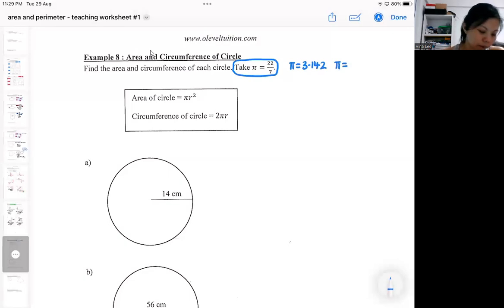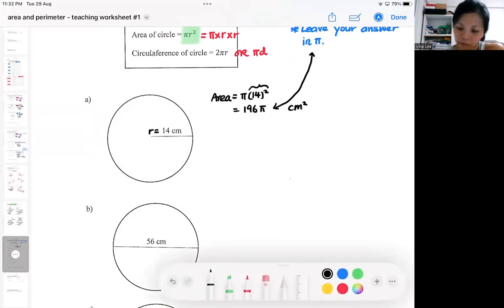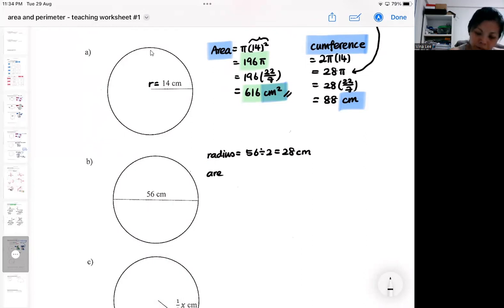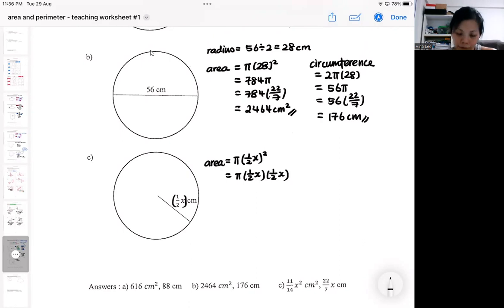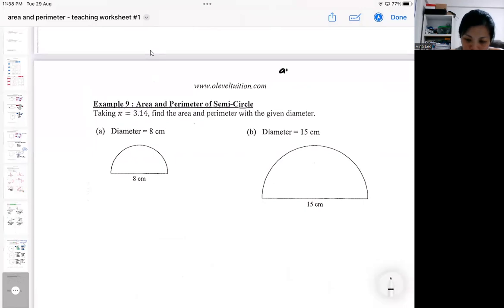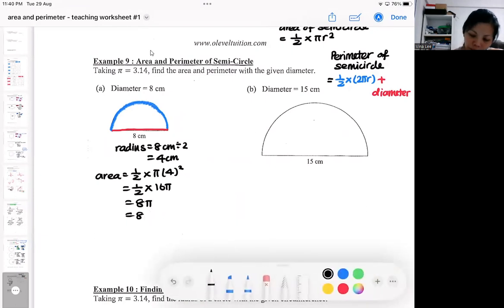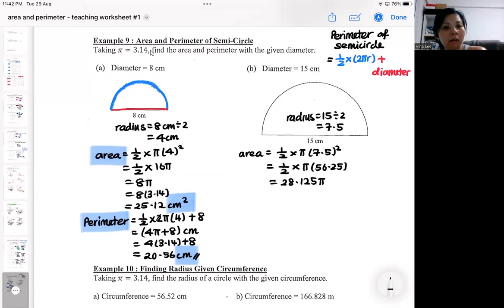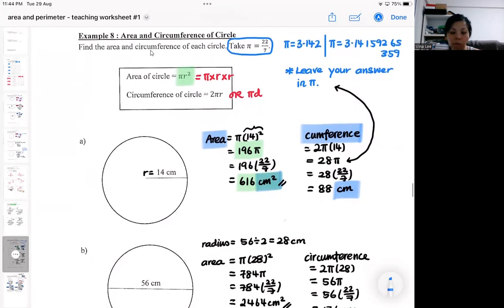area and perimeter tw#1 example 8 9 area and perimeter of circles and semi circles